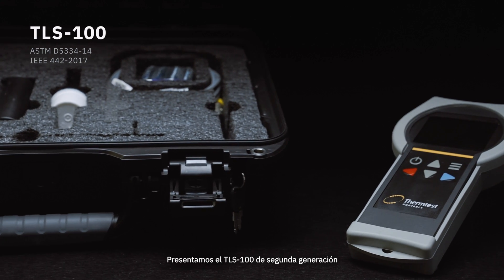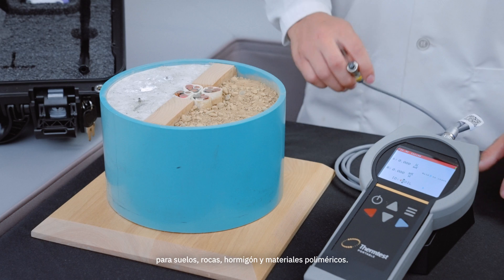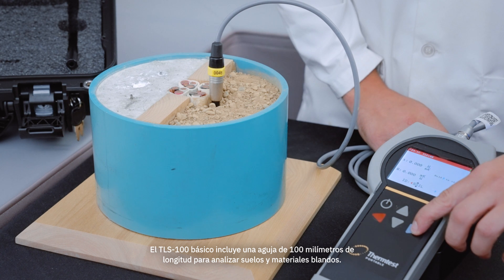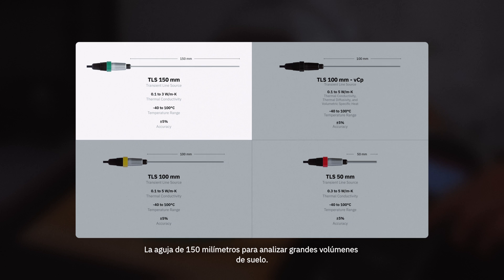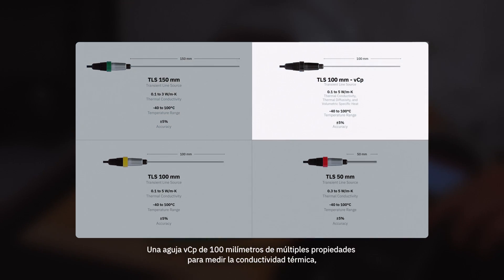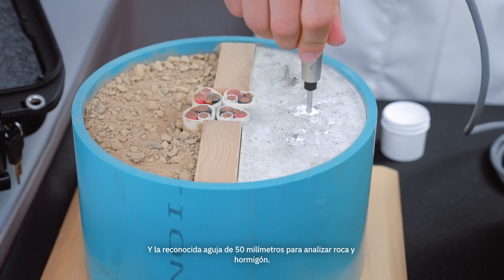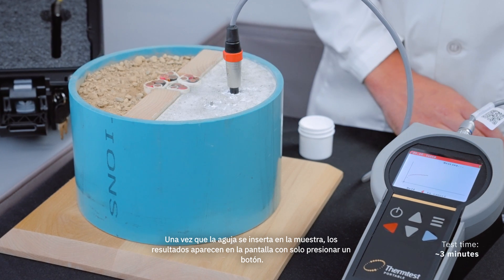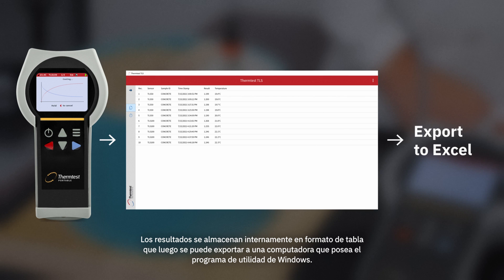TLS-100 Medidor de conductividad térmica portátil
Fuente de Línea Transitoria (TLS, por sus siglas en inglés) medidor de conductividad térmica portátil para la medición de suelo, roca, hormigón y polímeros.

Cumple con las normas internacionales:
100 mm: ASTM D5334-14 e IEEE 442-1981
150mm: ASTM D5334-14, IEEE 442-1981 e IEEE 442-2017